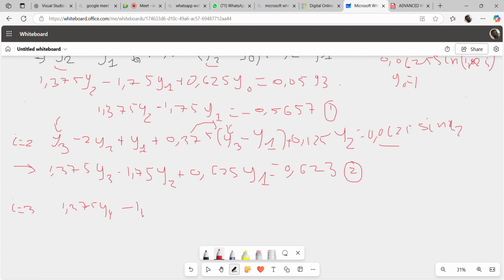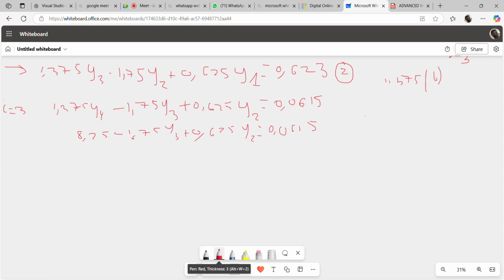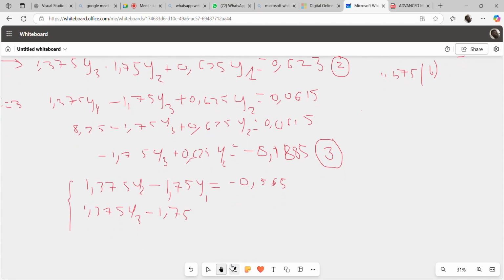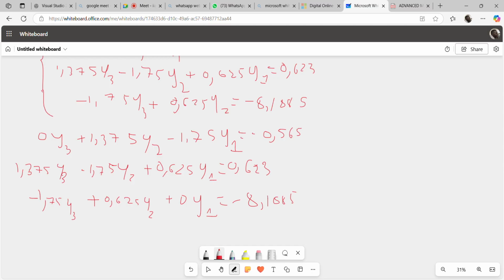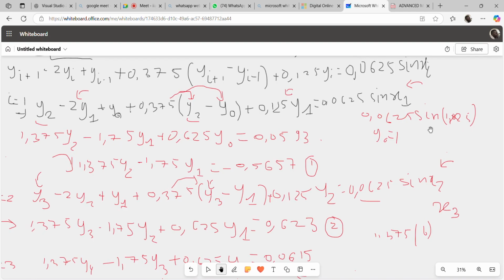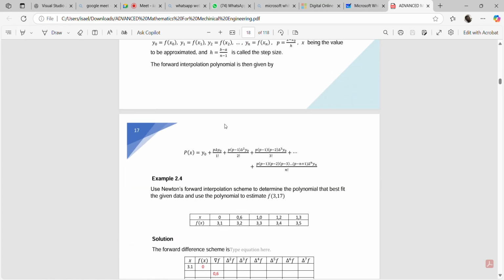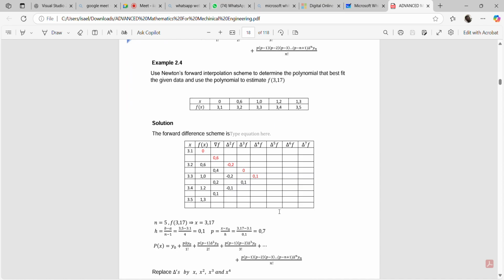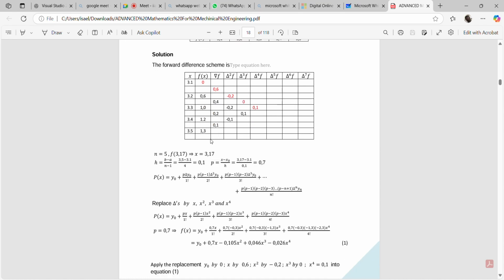Finite Difference Equation Part 3